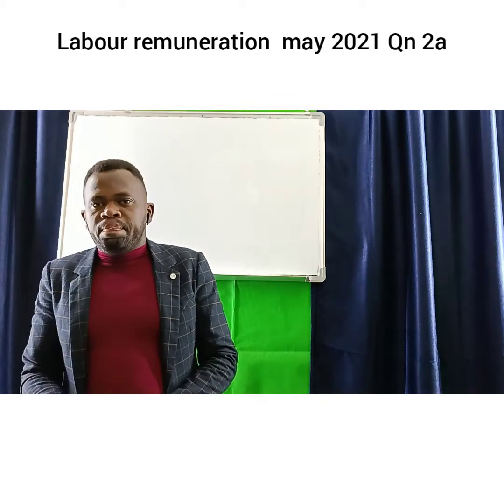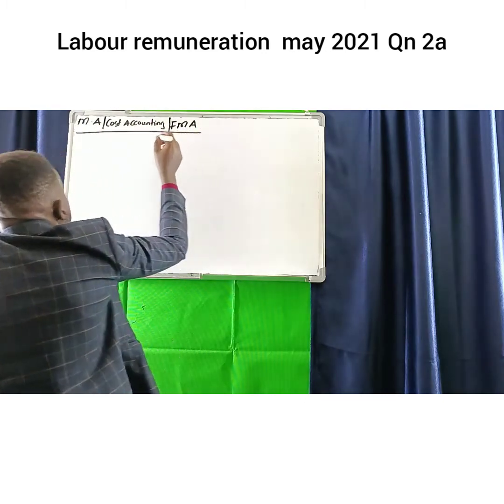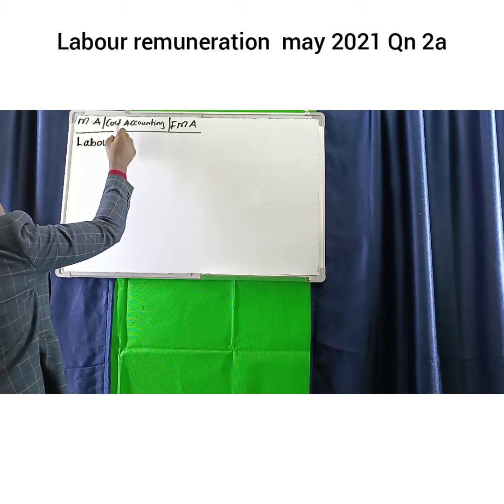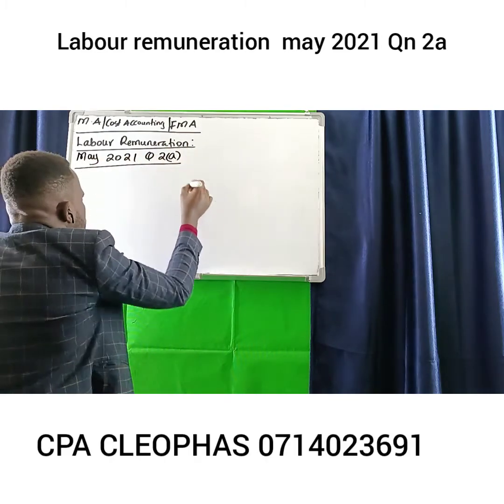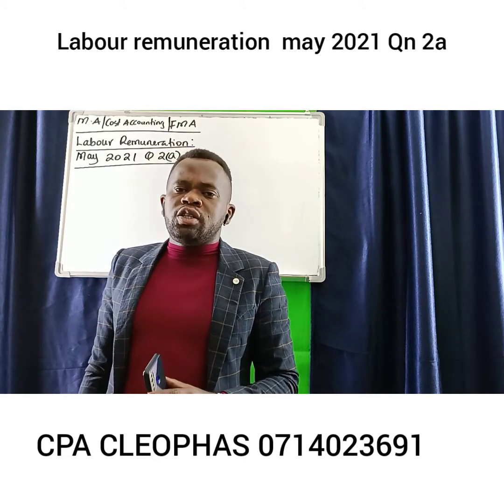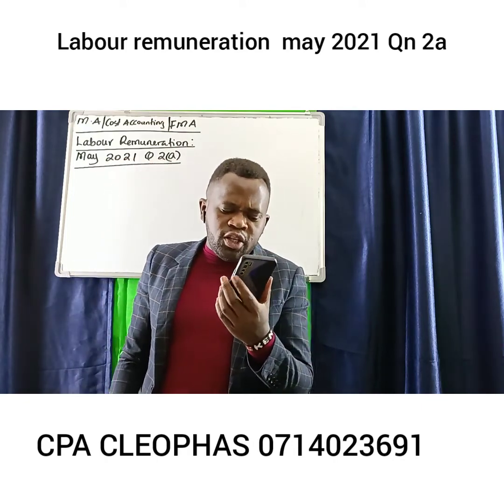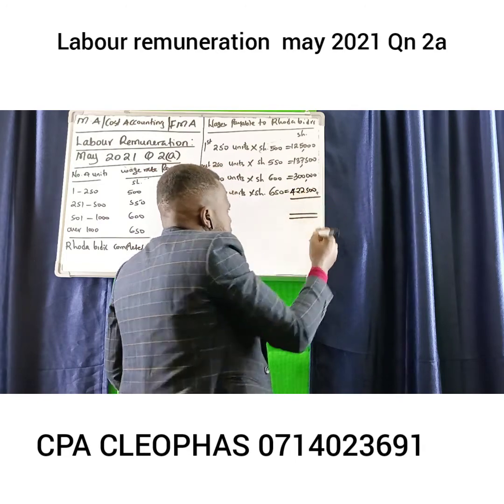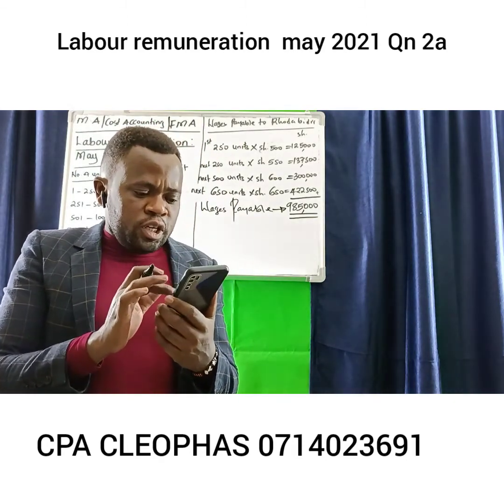Labour remuneration question CPA /ATD (MA paper)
management Accounting (Labour remuneration Question)